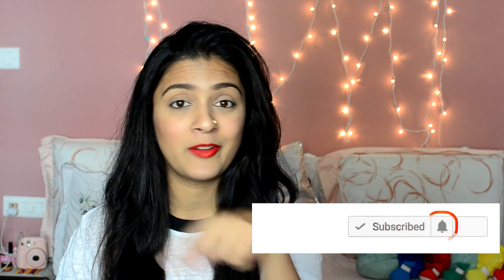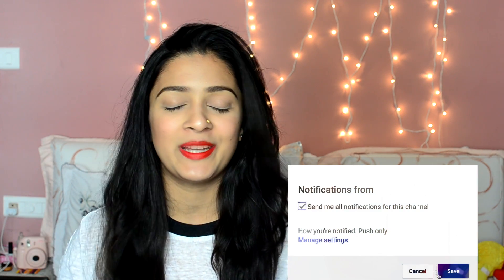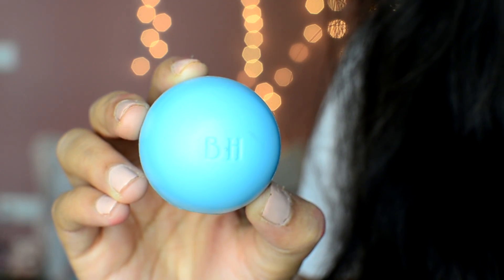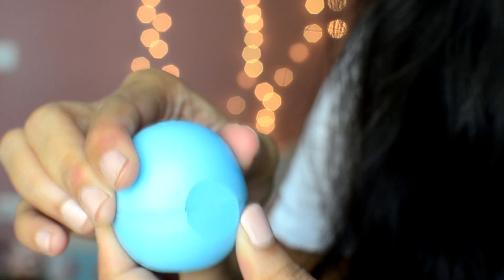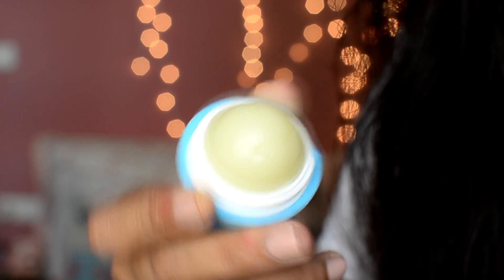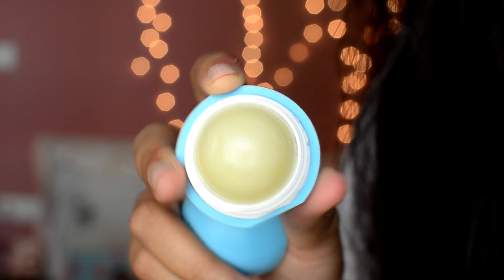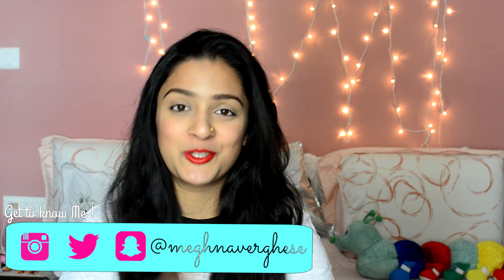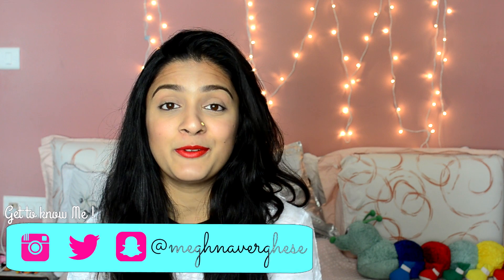EOS LIP BALM DUPE!! Blue Heaven Lip Bomb Review | MegDIY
Hiii you! I'm so excited about this video! Lemme know if you liked it by giving it a big thumbs up or leaving something in the “Comments” section! You’re the best! I Love you loads! ❤

Buy the EOS Dupe HERE!

Love,
Meghna